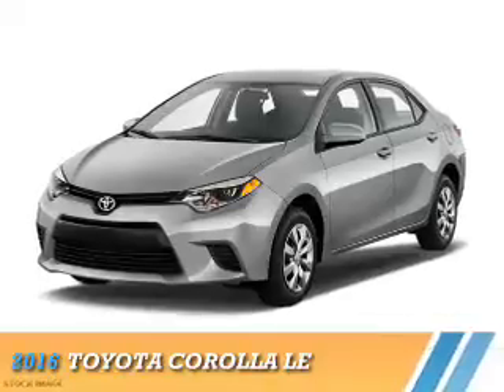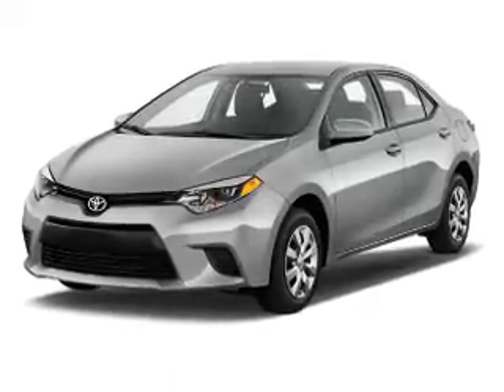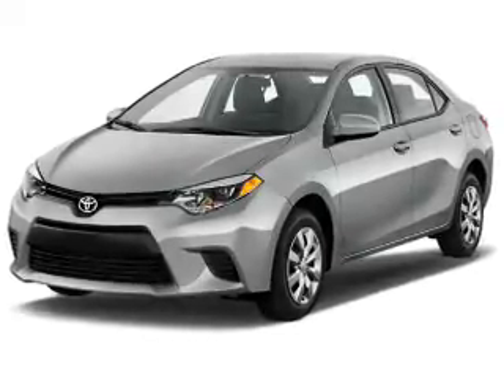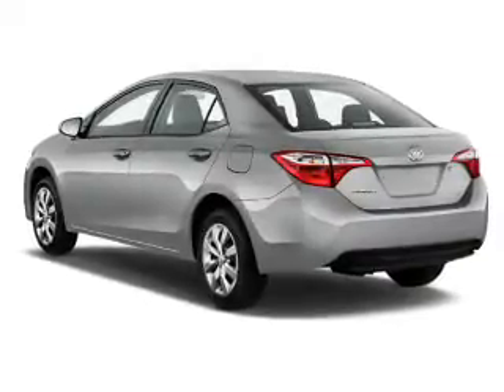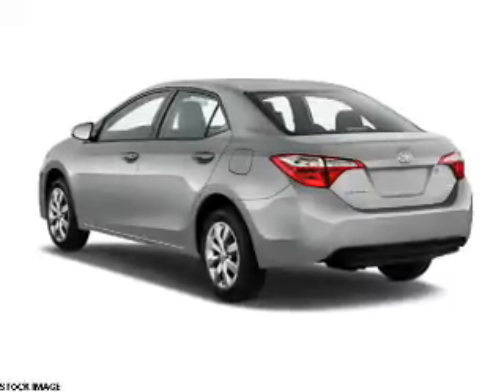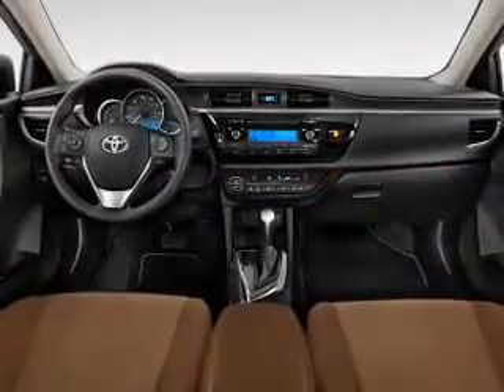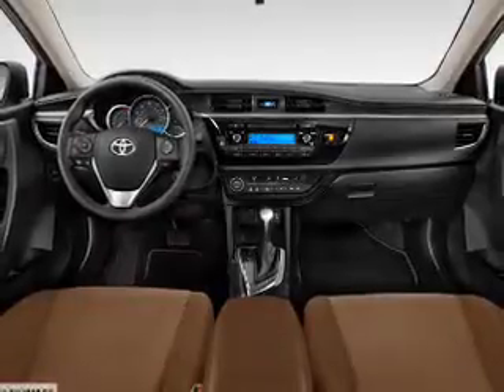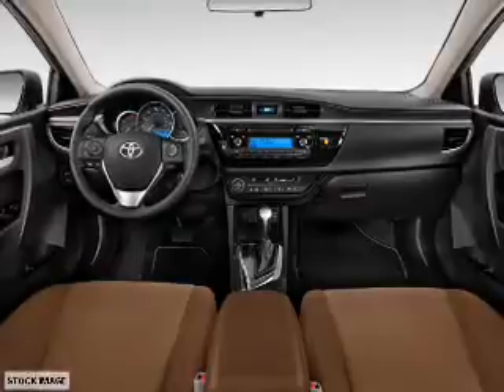2016 Toyota Corolla 69148 - Englewood Cliffs NJ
Year: 2016
Make: Toyota
Model: Corolla
Trim: LE
Engine: 1.8 liter 4 Cylindercylinder FWD
Transmission: Automatic CVT
Color:
Mileage: 0
Address:
VIN:2T1BURHE0GC629839